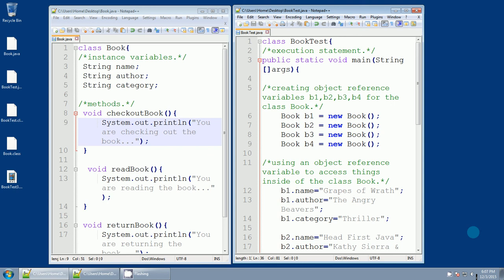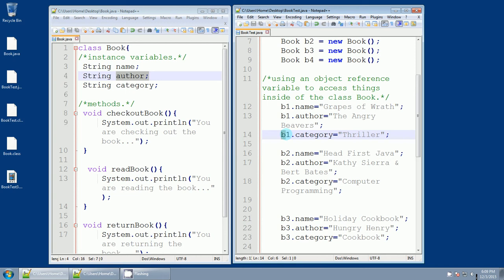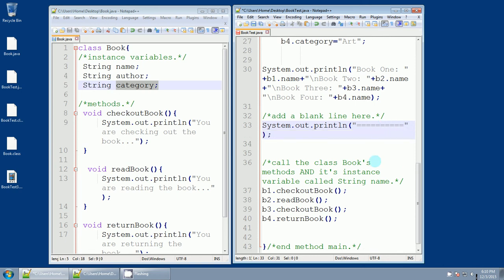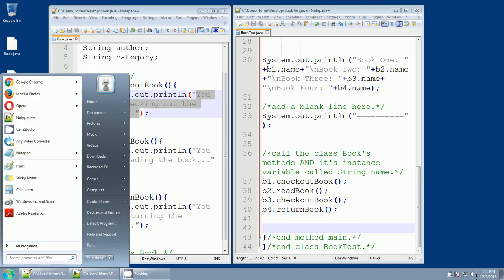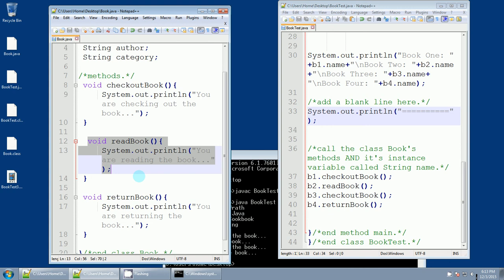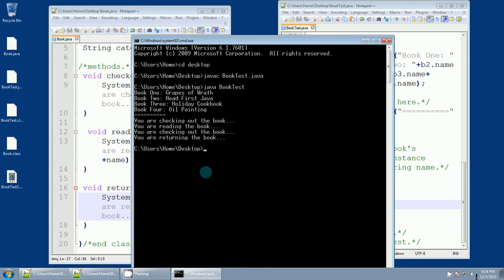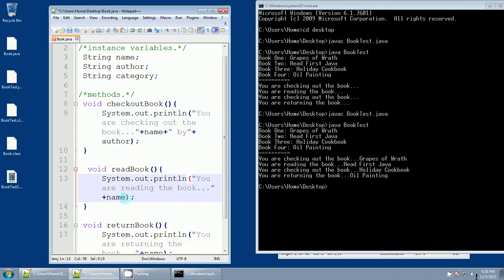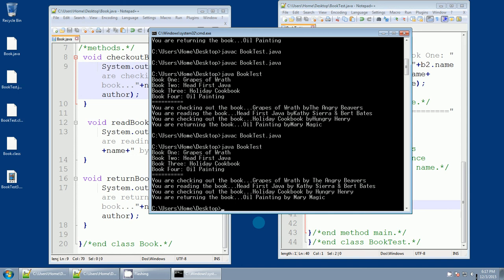BookTest3b - PART TWO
Book.java and BookTest.java interaction - PART TWO